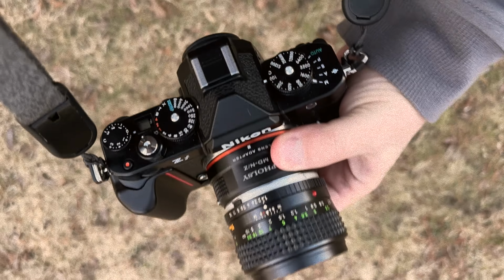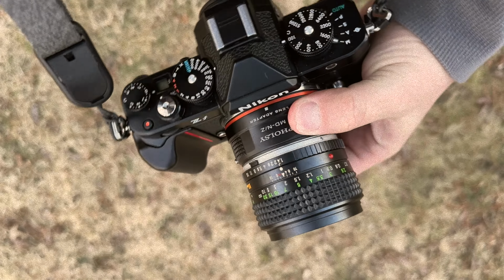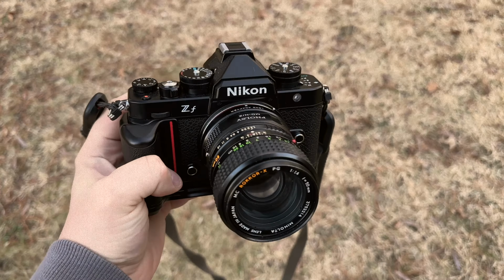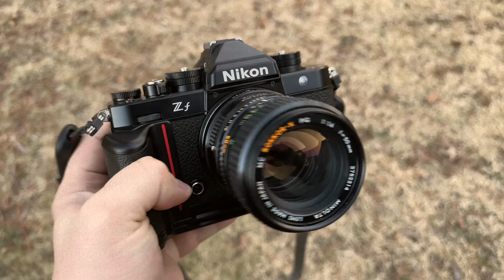Nikon Zf with Vintage Lens: Minolta Rokkor 50mm f/1.4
--- The Nikon Zf is a really great camera for retro lenses, and in this video I used the Minolta Rokkor 50mm f/1.4 on a Pholsy adapter.